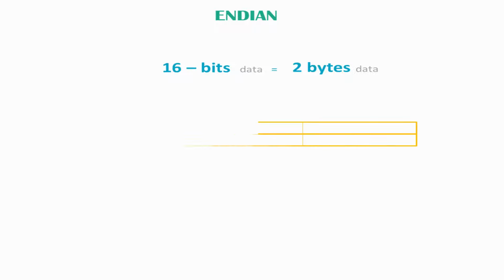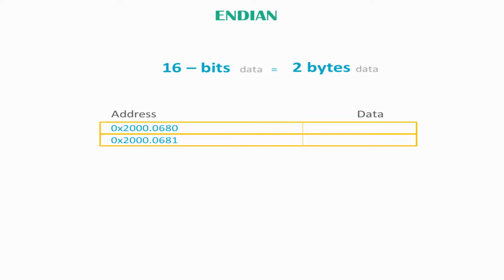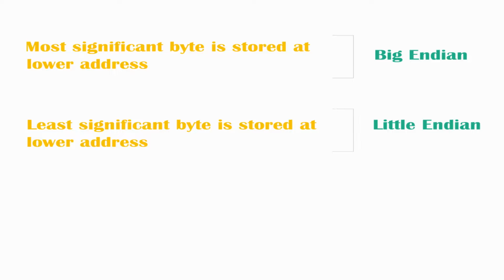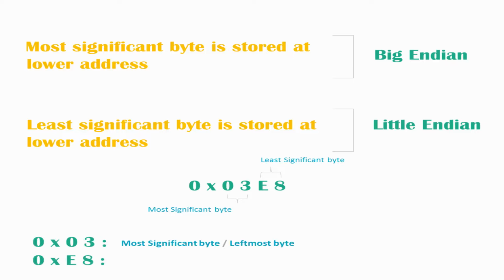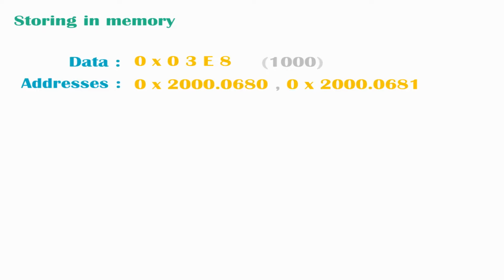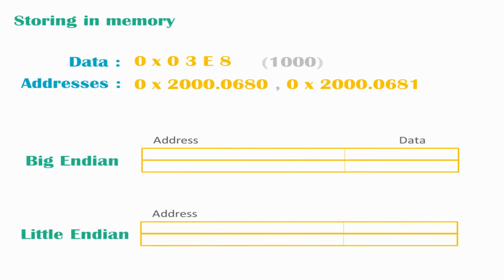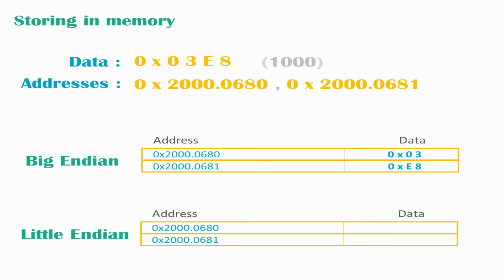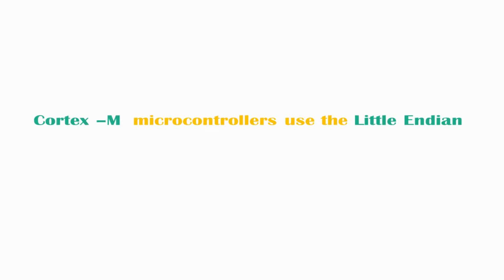Big Endian vs. Little Endian